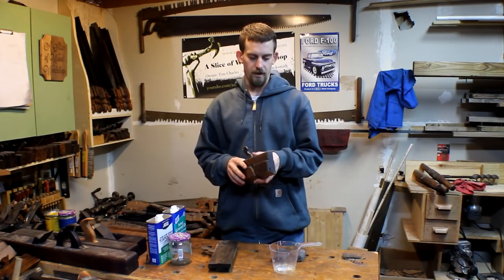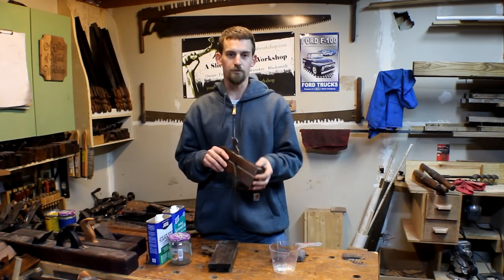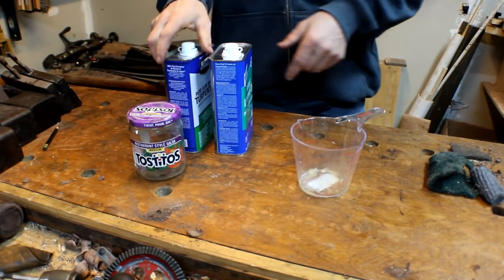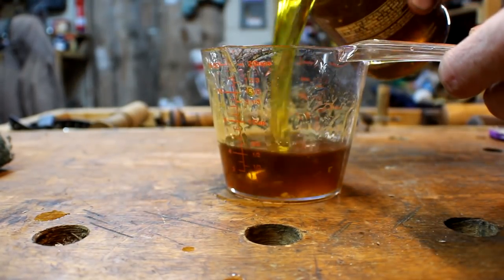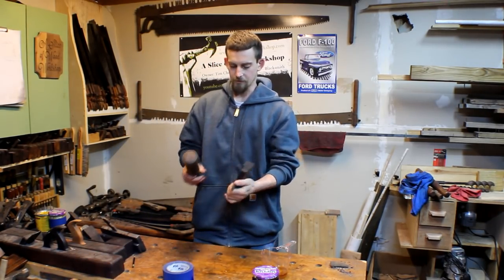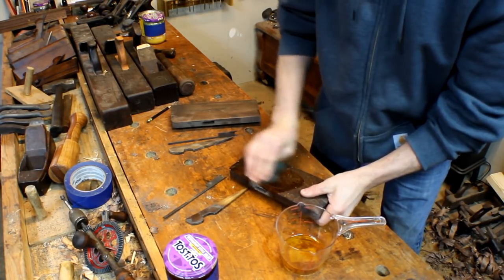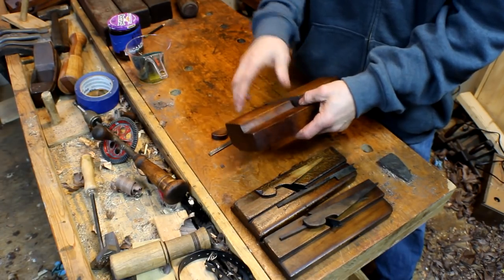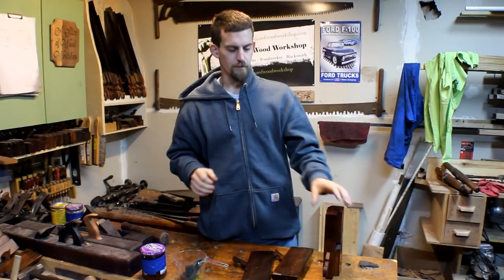How to Clean Hand Planes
Wooden planes are taking over my shop. I'm taking cleaning to a new level using a new mixture. 1/3 Turpentine, 2/3 BLO.